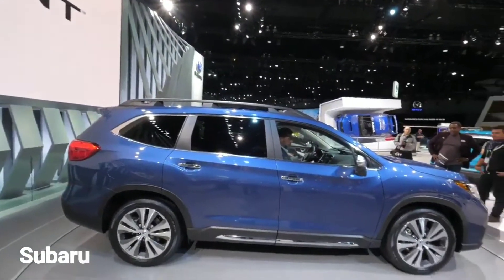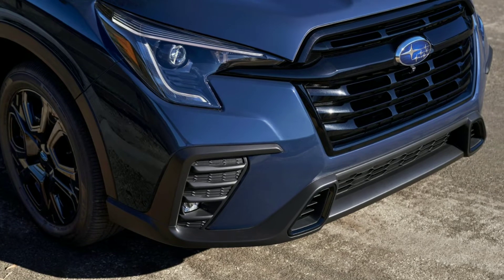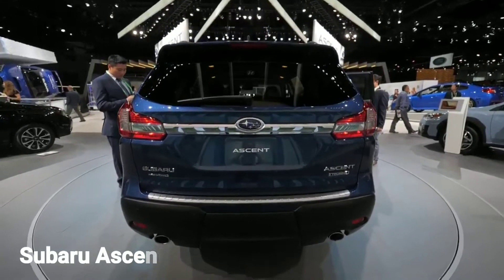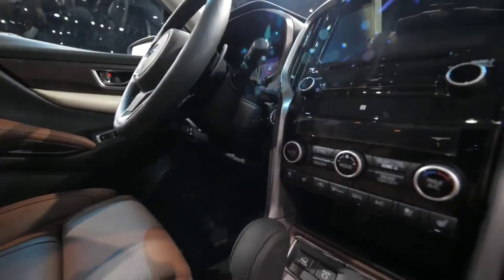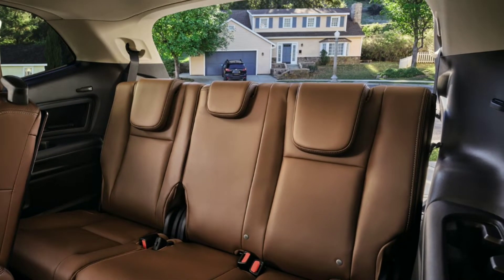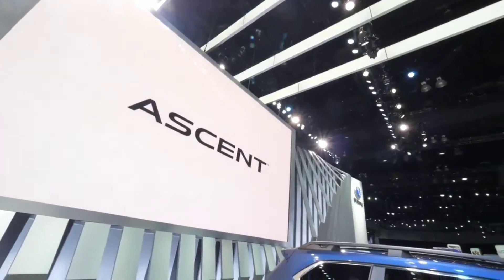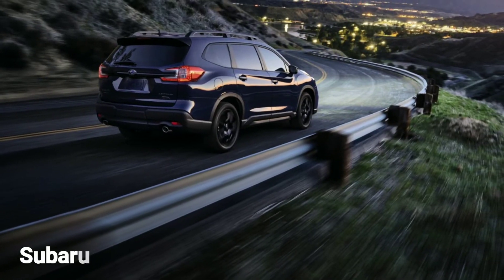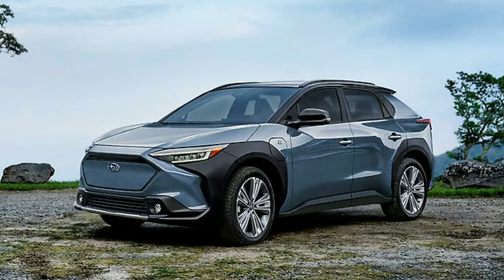2023 Subaru Ascent: Interior, Exterior & Visual Review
Subaru's three-row SUV also adds a standard 11.6-inch touchscreen with wireless Apple CarPlay and Android Auto.

The Subaru Ascent is a member of the hotly contested segment of mid-size crossovers and SUVs. As such, Subaru is giving the three-row ute a slew of updates for the 2023 model year that are aimed at keeping up appearances and maintaining competitiveness.

The 2023 Ascent's curb appeal is refreshed thanks to a newly styled mug. Its grille grows larger with a more pronounced design, the headlights are reshaped for a more assertive look, and the front bumper has been updated to accommodate air ducts that Subaru says improve aerodynamics underneath the SUV. The rear adopts taillights that are now shaped like the letter C.

Although the Ascent's revised styling elements help separate it from prior model years, its most notable updates are arguably the influx of infotainment features and enhanced driver-assistance technology. Every Ascent now comes standard with a vertically oriented 11.6-inch touchscreen that supplants the previously standard 6.5-inch and optional 8.0-inch displays. The new interface does replace most of the physical switchgear with touch functions, but it also brings wireless Apple CarPlay and Android Auto.

Subaru has always provided the Ascent with a comprehensive roster of driver assists. However, that roster is improved on 2023 models thanks to the addition of the company's latest technology, which it calls EyeSight. The enhancements to existing features, such as adaptive cruise control and lane-keeping assist, are said to make them operate more smoothly and under a wider spectrum of conditions. Subaru says this is accomplished by new control software, a wider field of view for the camera system, and the addition of an electric brake booster.

With the improved driver assists, Subaru says the Ascent can recognize cyclists and pedestrians sooner at low speeds, alerting the driver and braking if necessary. Likewise, models equipped with blind-spot monitoring and rear cross-traffic alert benefit from the introduction of what Subaru calls Automatic Emergency Steering, which is said to help steer the Ascent away from a collision at speeds below 50 mph.

Other revisions for the Ascent lineup include the addition of an optional 360-degree camera system (previously only a 180-degree view was offered) and a feature called Cabin Connect that's essentially a PA system where front-seat passengers can amplify their voices to third-row occupants via speakers back there. The black-trimmed Onyx Edition also adds green contrast stitching inside, a newly standard panoramic sunroof, and additional drive modes with hill-descent control. The latter is now standard on the top-tier Limited and Touring trims, too.

Subaru hasn't released pricing for the 2023 Ascent family, which last year ranged from the $33,970 base model to the $46,570 Touring. We expect prices for the new model year to be announced sometime before they reach dealers this fall.